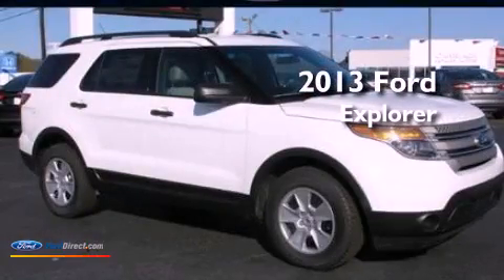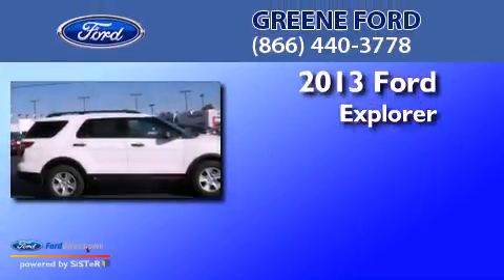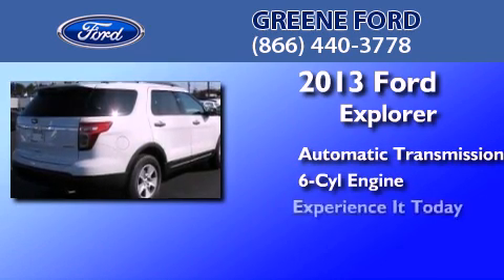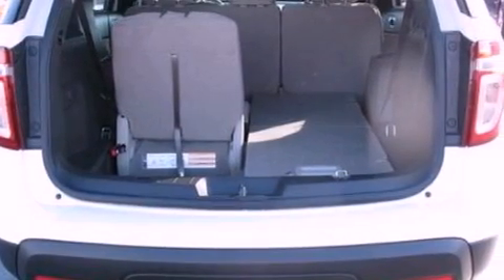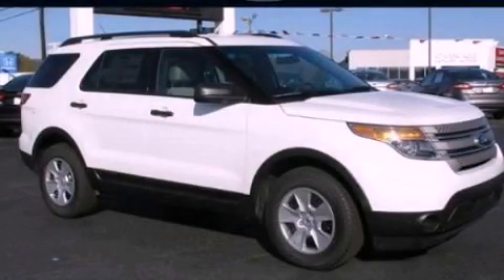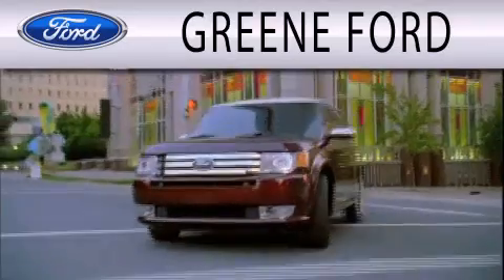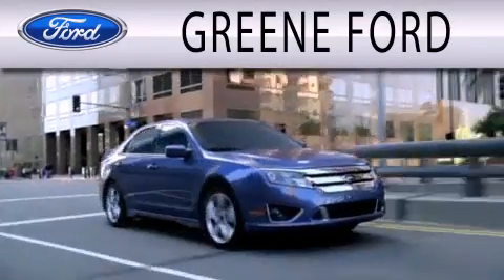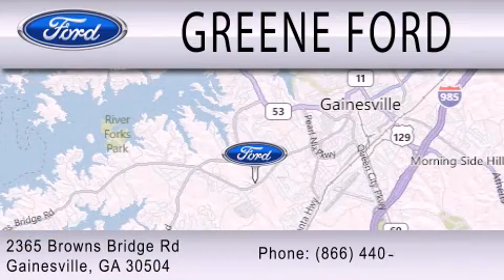2013 FORD EXPLORER Gainesville GA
Year : 2013
 Make : FORD
 Model : EXPLORER
 Engine : 3.5L V6 24V MPFI DOHC FLEXIBLE FUEL
 Trans . : 6-SPEED AUTOMATIC
 Exterior : WHITE

 Stock : T18006